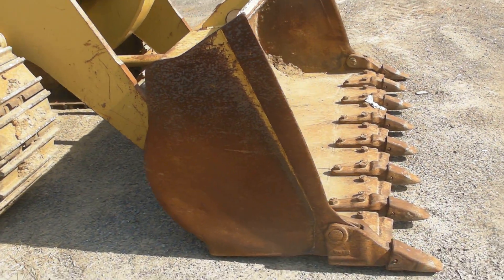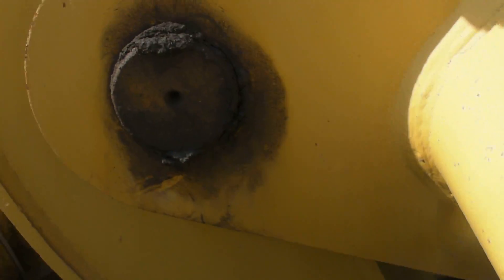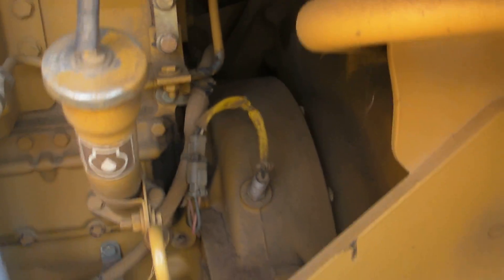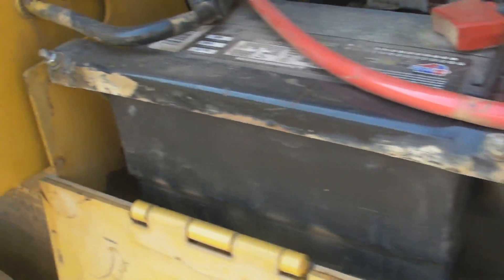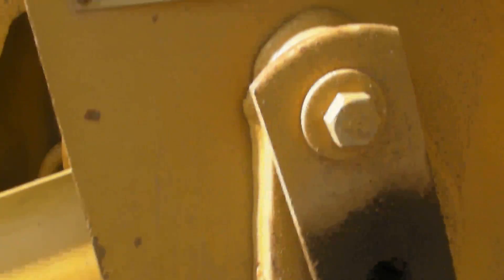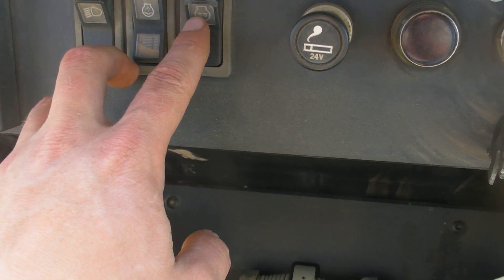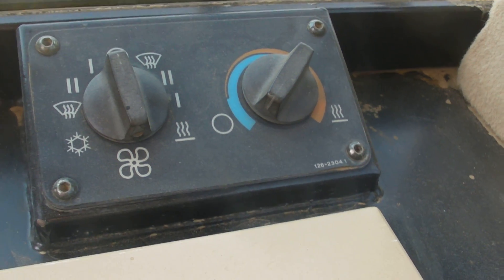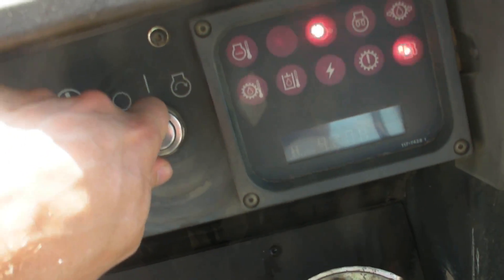Caterpillar 953C Trackloader...SPECS review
This is a walk around HD video specs/review of a Caterpillar 953C Trackloader. I try to cover some of the basics of the machine as well as show all of the main components. Also this machine is started and run forward and reverse and the loader bucket is operated. Please comment with any additional information that you may have on  this machine. Thanks, Seth.